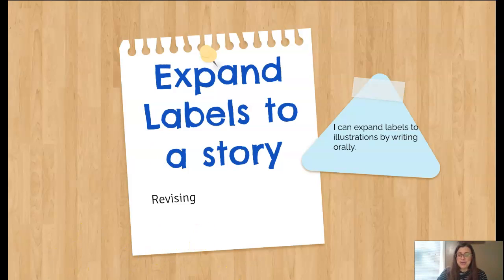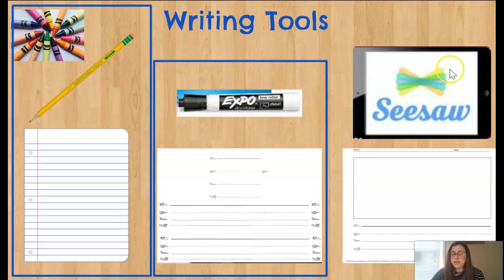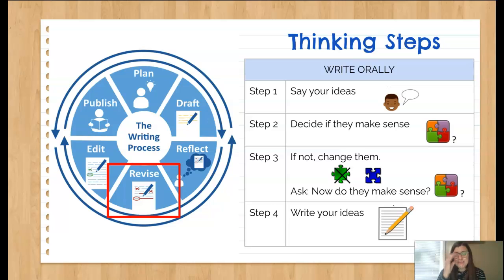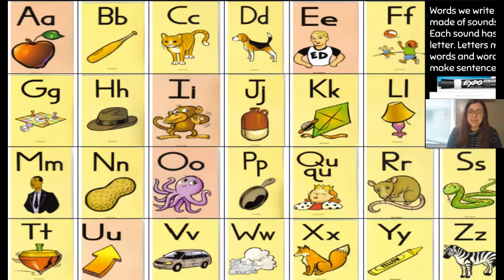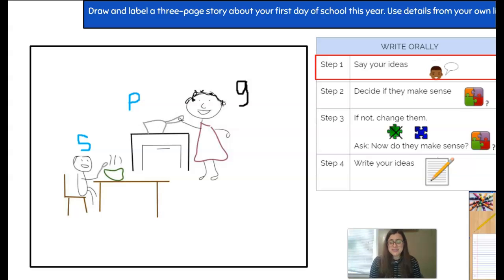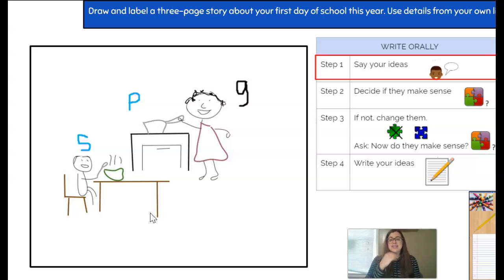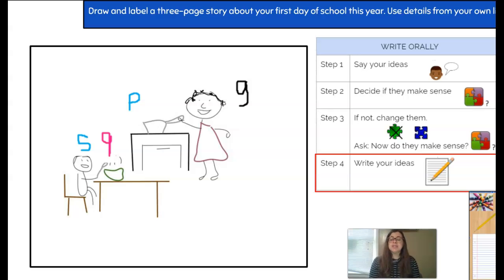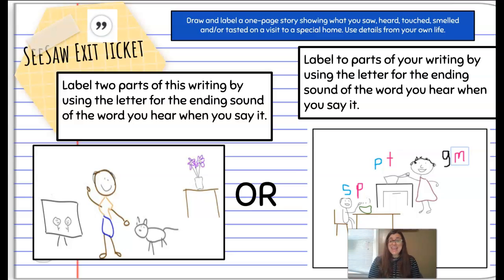10/21-Writing: I can expand my labels